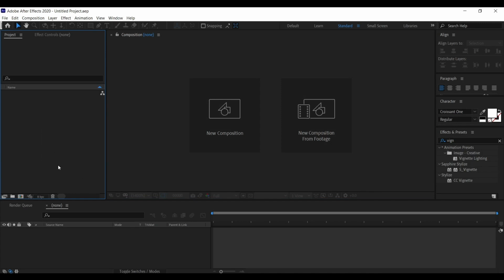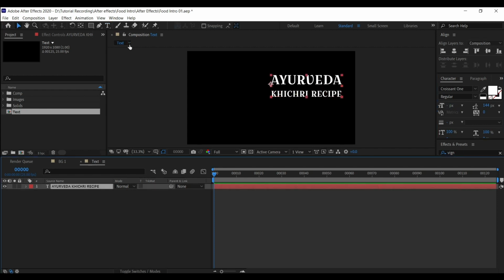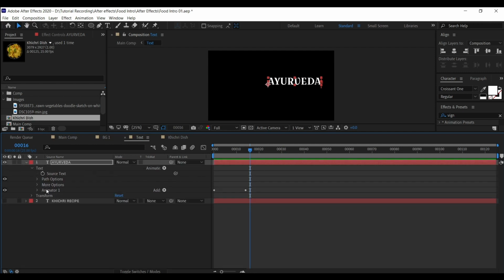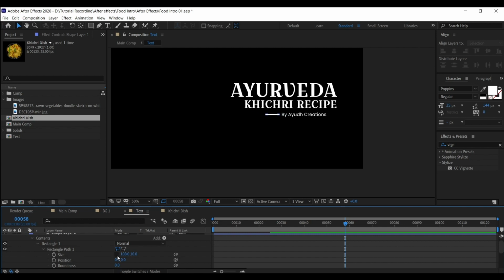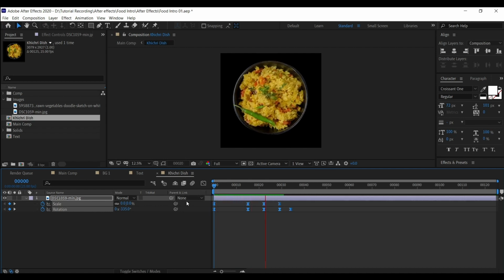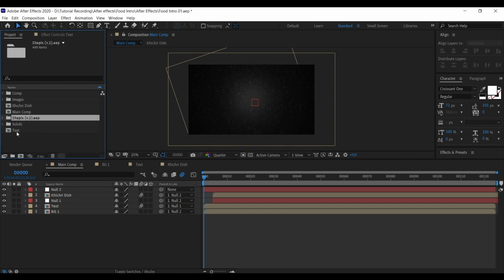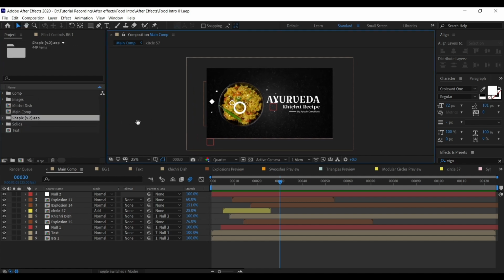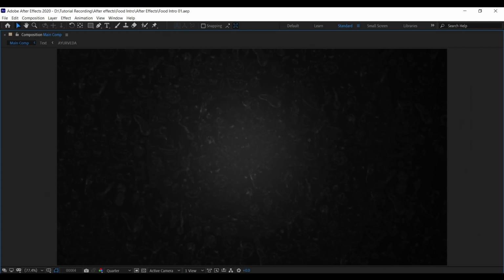Food Intro | After Effects Tutorial | HD Video | Ayudh Creations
In this tutorial, I will show complete process to create a highly dynamic animated intro for food channel. But not necessary, you can apply this method for you podcasts or online store intro. Let's get started!

Timecode:
0:06 Intro
0:51 Background Animation
10:07 Text Animation
24:00 Khichri Bowl Animation
31:40 Adding stock motion elements